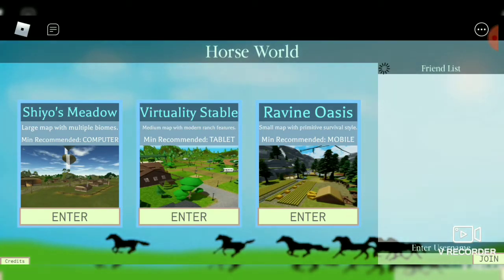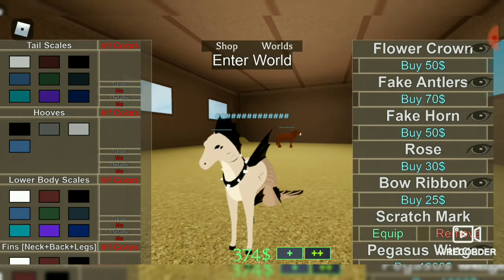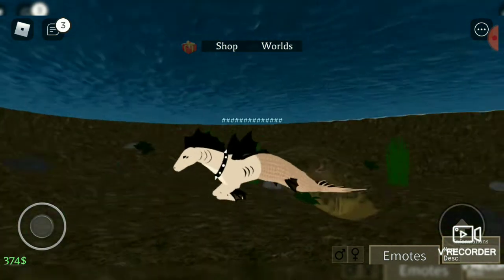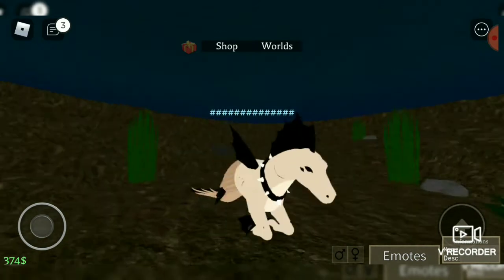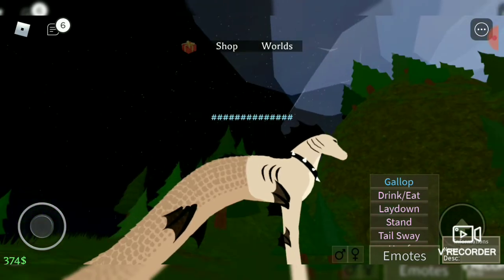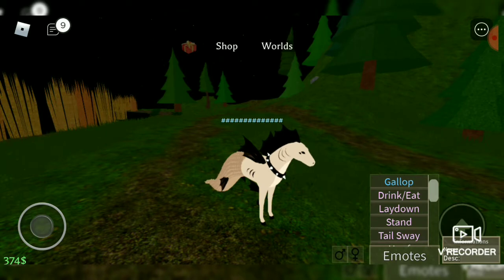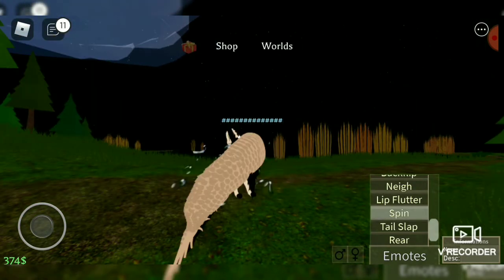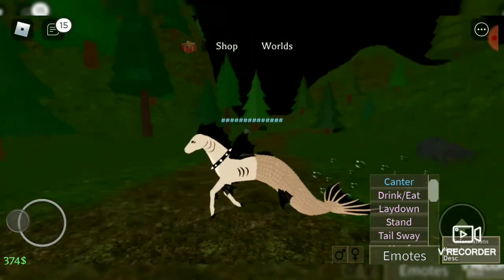aqua horse remodel showcase! (horse world)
the video isn't the best but it was the best I could do.

here is my discord server if any of you guys would like to give me any suggestions on any Roblox videos I could make.

I would appreciate it mainly because I'm new to YouTube and have no idea on what videos I could make.